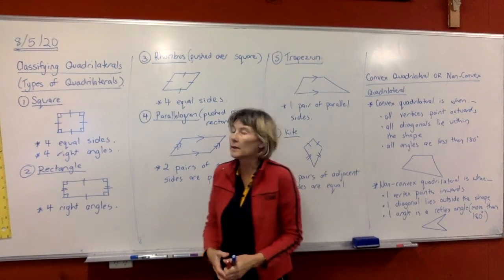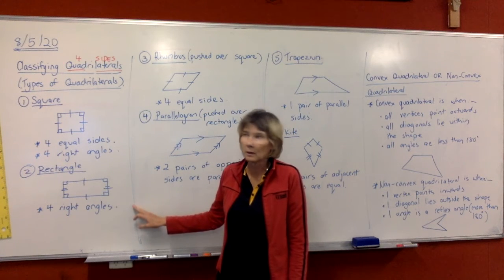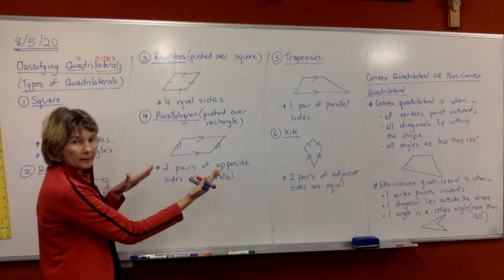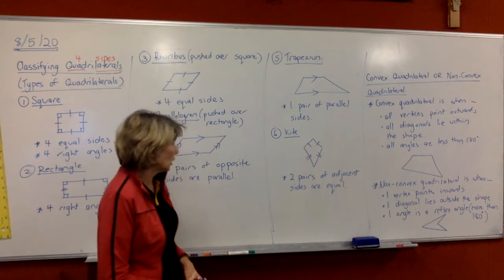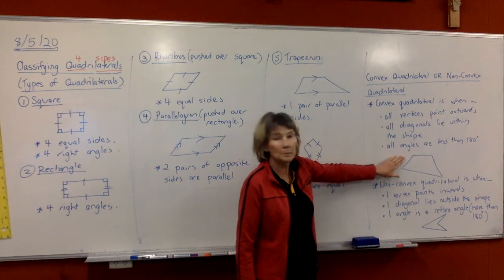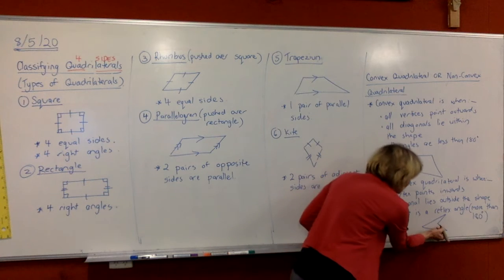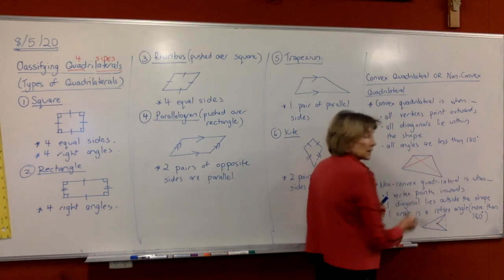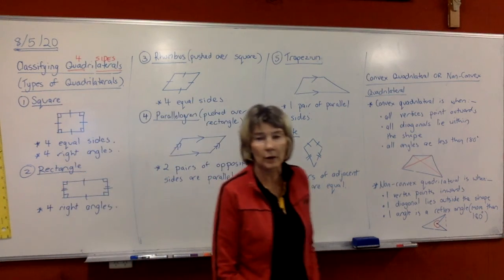Types of Quadrilaterals - Video 1 (of 2)